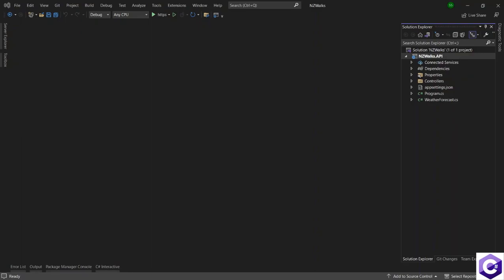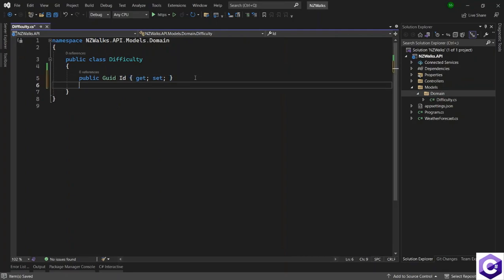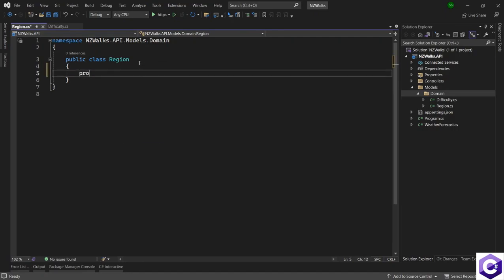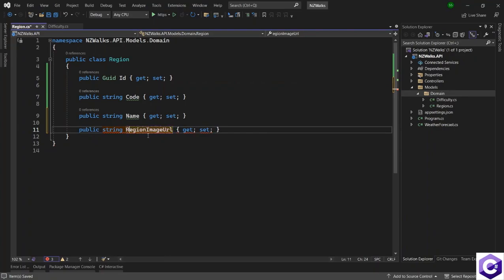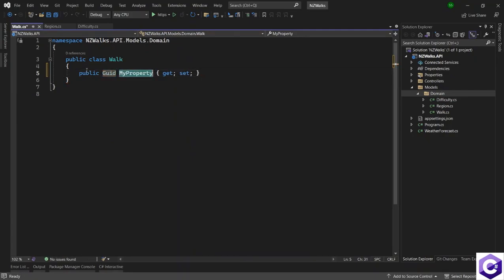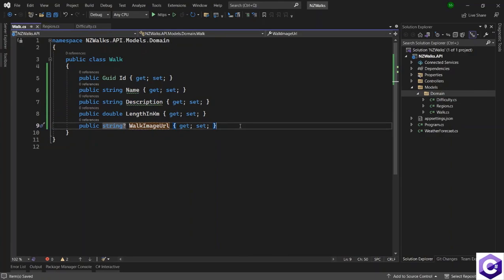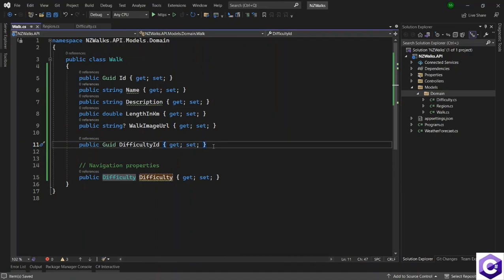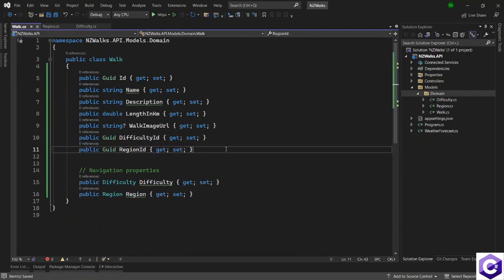How to Create Domain Models in ASP NET.CORE Part #6